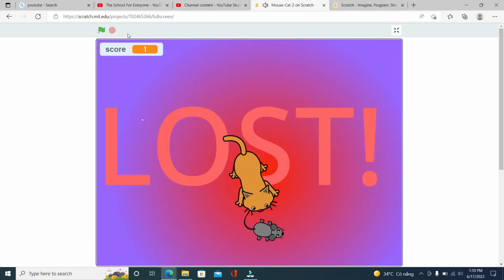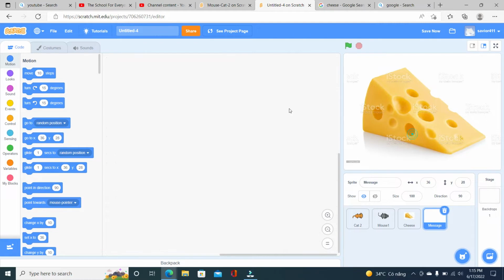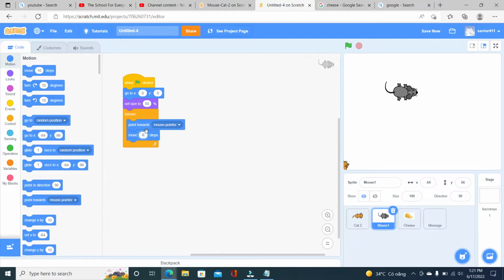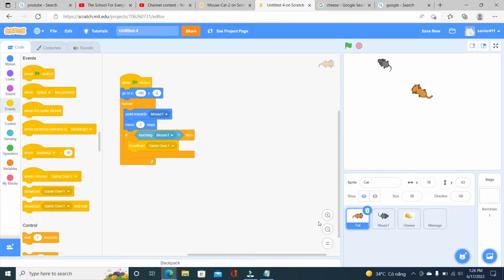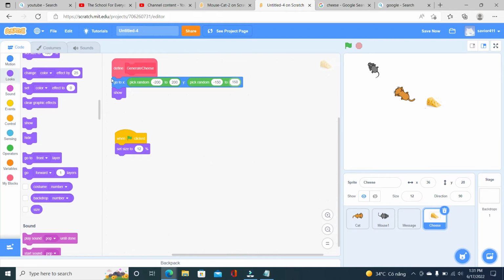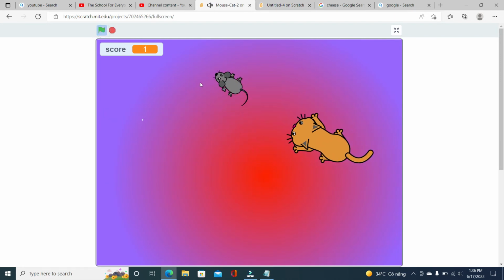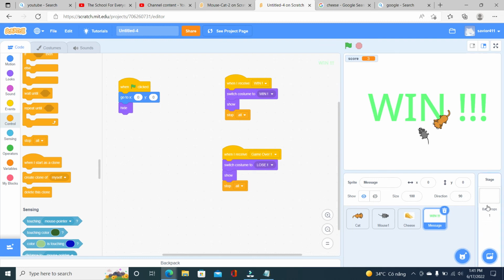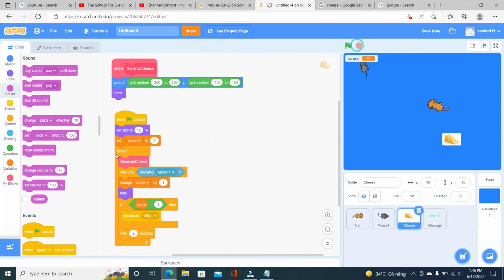How to Make a Cat Chasing Mouse Game in Scratch | Scratch Tutorial.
In this tutorial, you can learn how to make a game in Scratch -- a game where a cat and a mouse chasing each other fiercely !!!